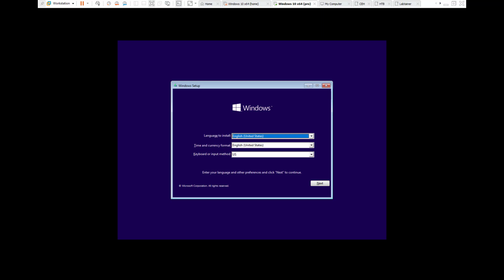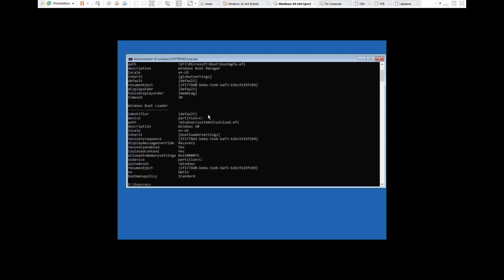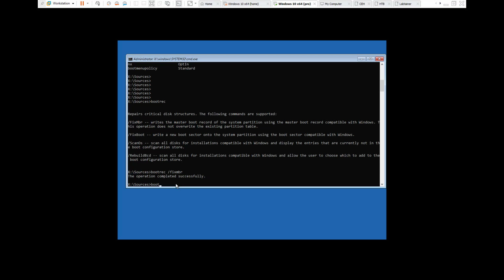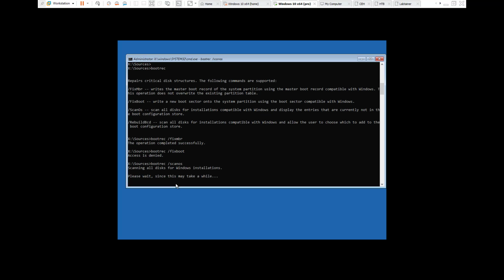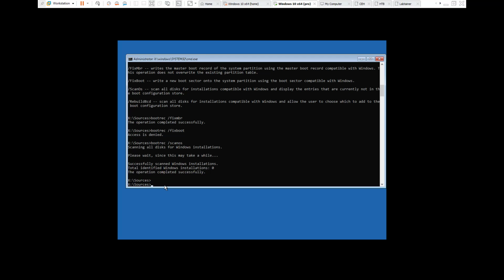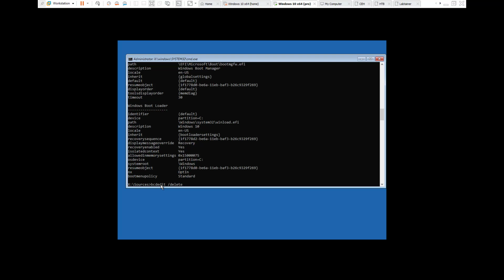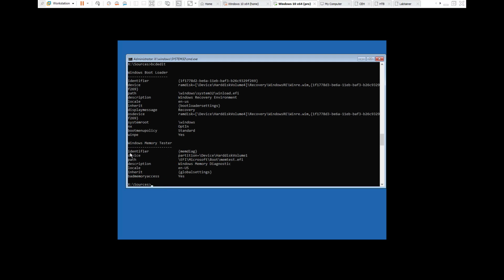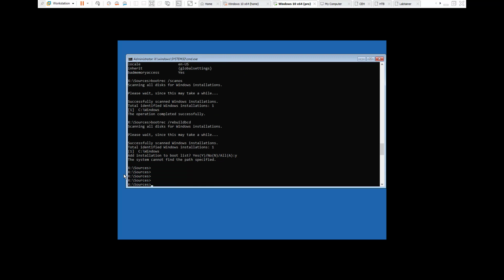Microsoft MD 100 - Understanding the BCD